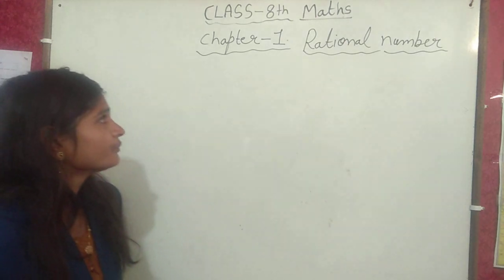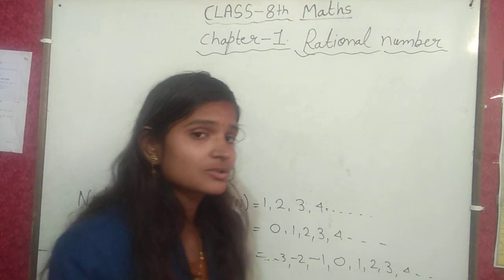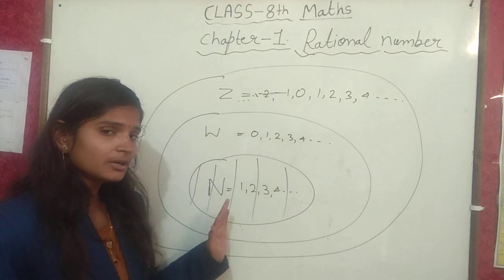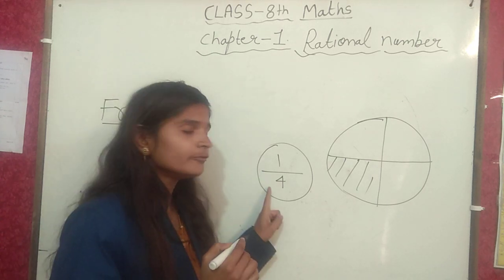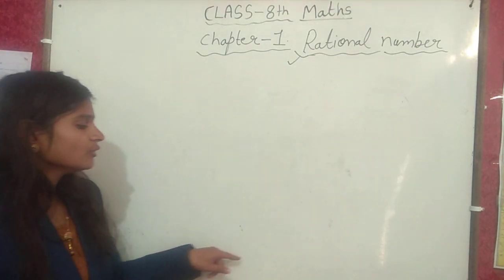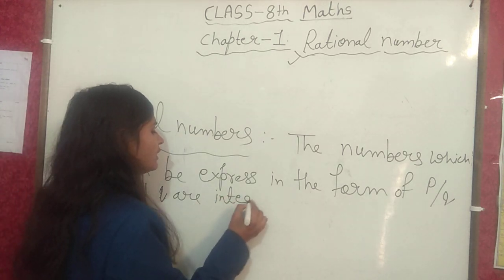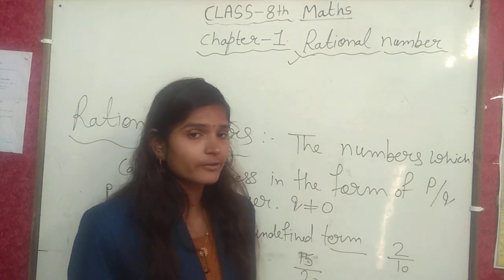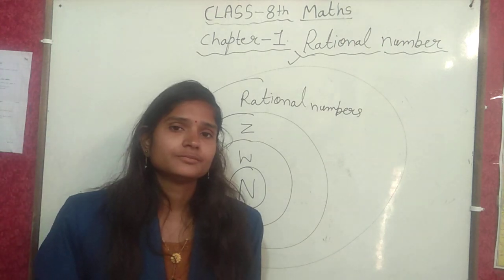|| Class - 8th|| Chapter-1 Rational Number || Part-1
" Introduction of number system , and in this video we will learn needs of Rational Number".
Please drop the maximum comments on every videos  to get more videos and information related to maths and short tricks ..